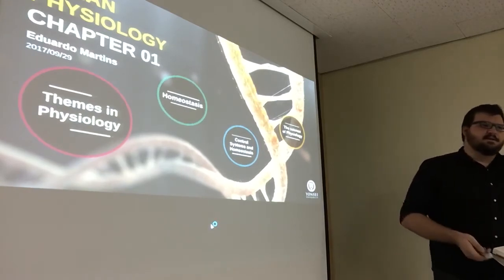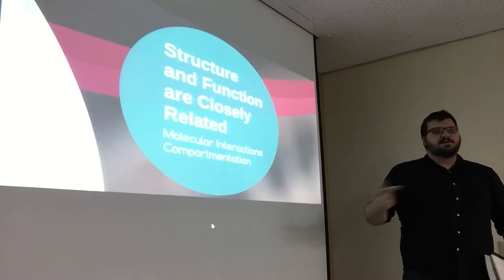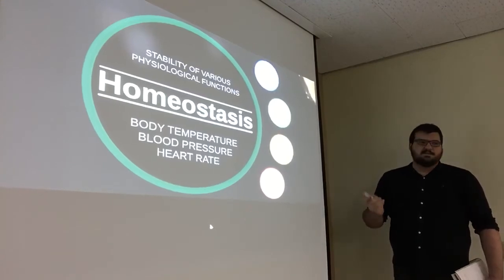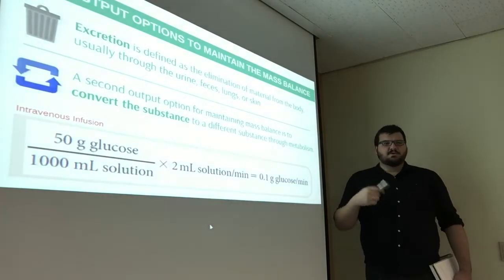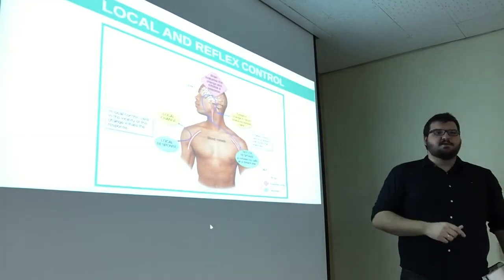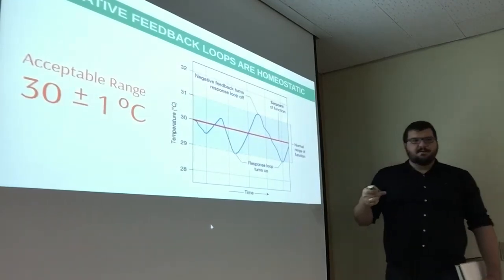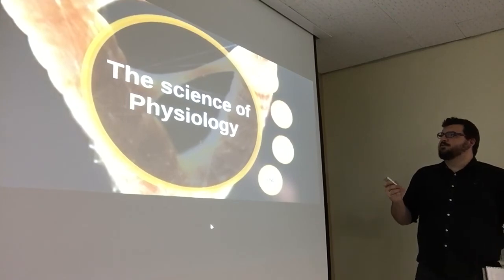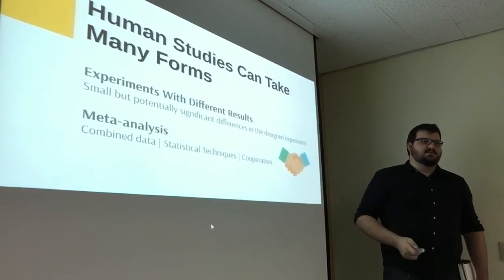INTRODUCTION TO PHYSIOLOGY | YONSEI UNIVERSITY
This is my first presentation on my Mater's Course in Biomedical Engineering at YONSEI UNIVERSITY - South Korea.